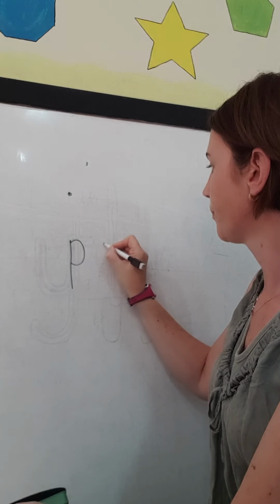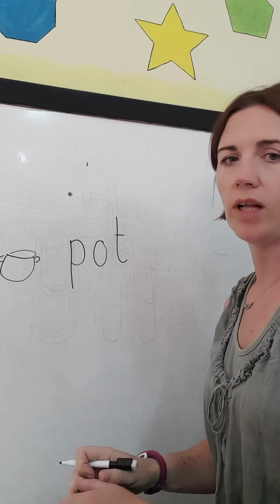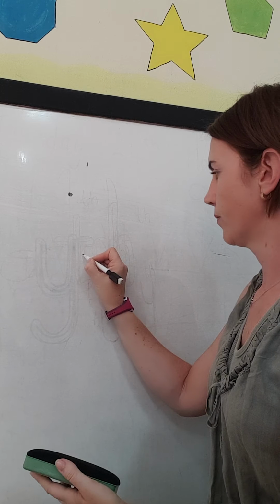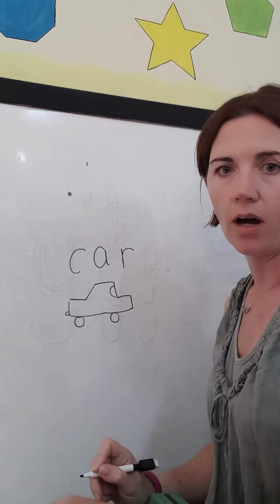Blending 27th April